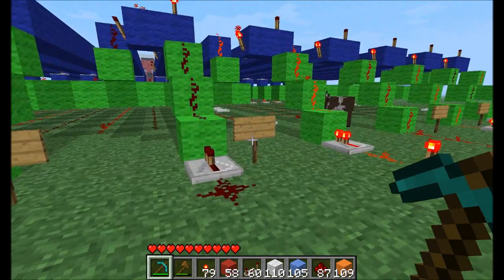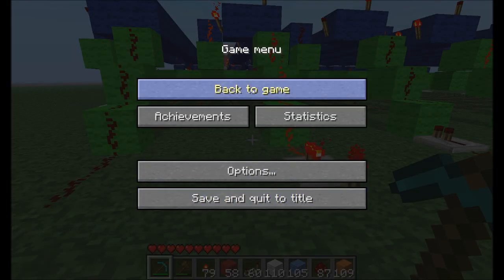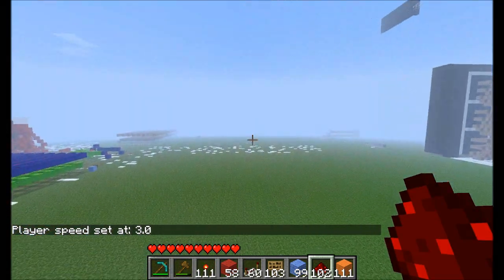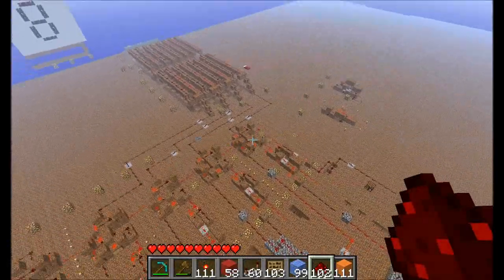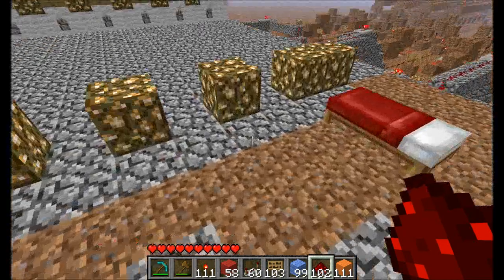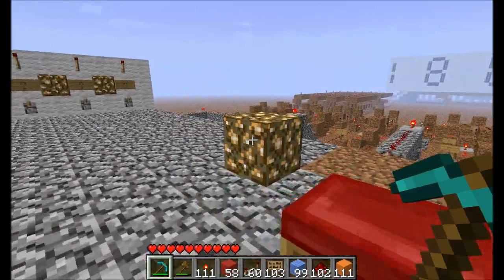Stephen's Redstone Display Tutorial Pt. 6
Part 6.